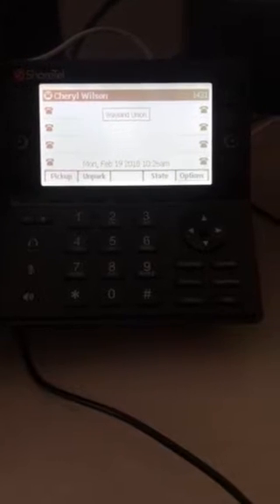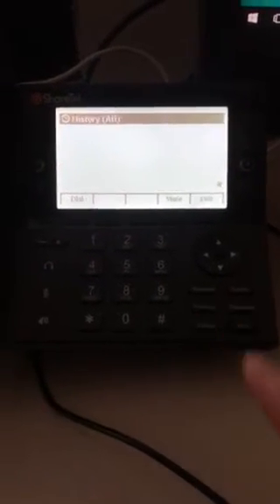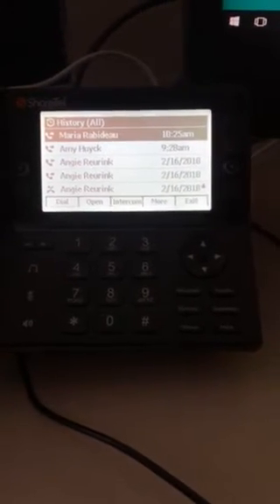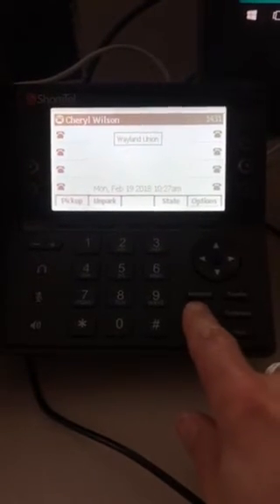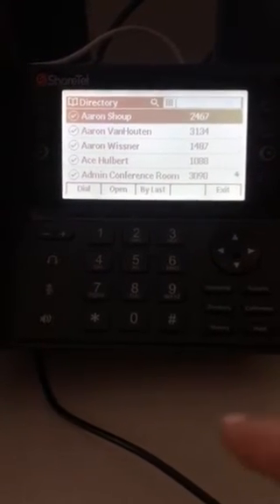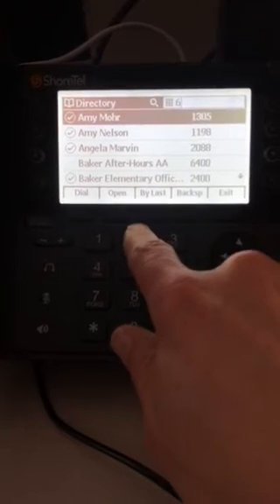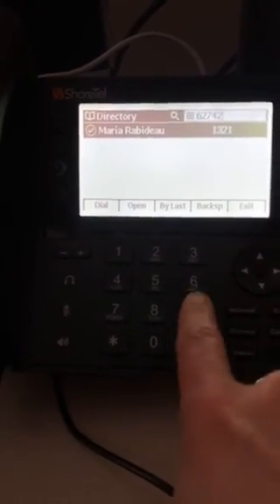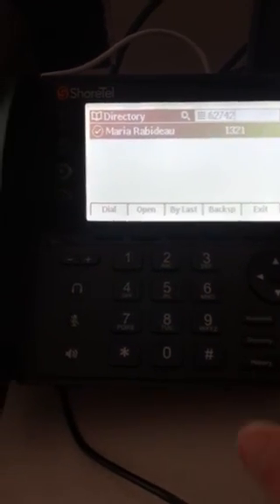History and Directory on New Shoretel Phones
Learn how to use the History and Directory on the new Shoretel Phones.